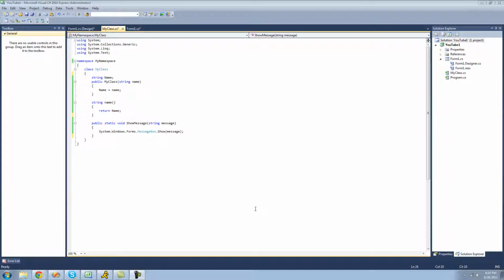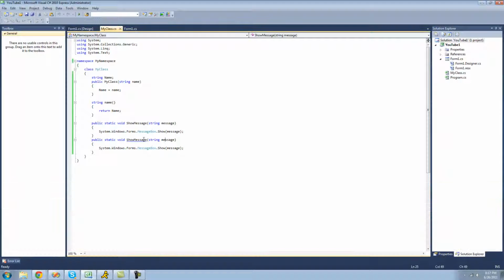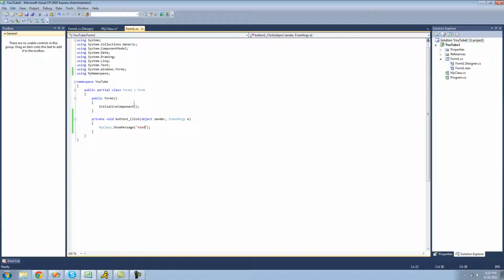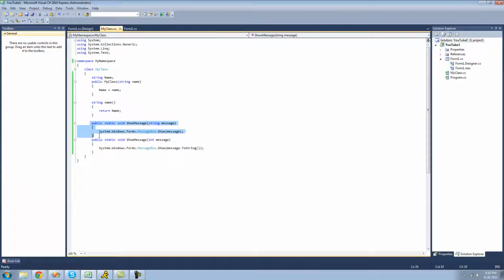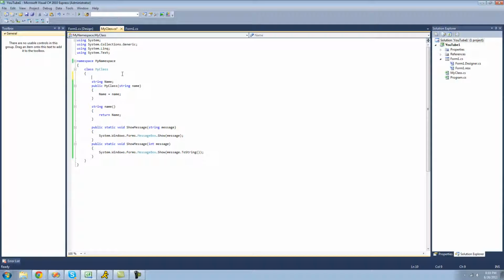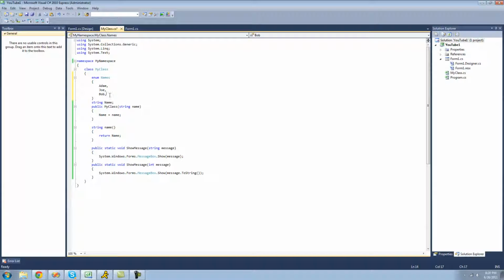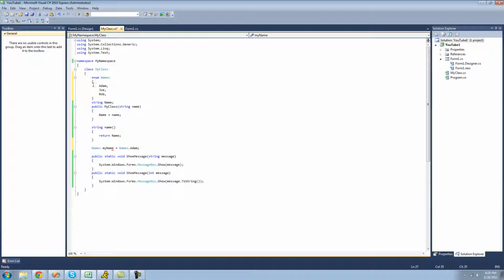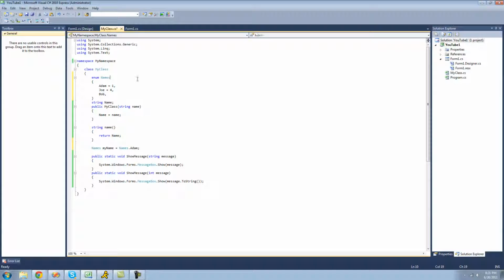C # Overloading Methods and EnumerationsTutorial Part - 22